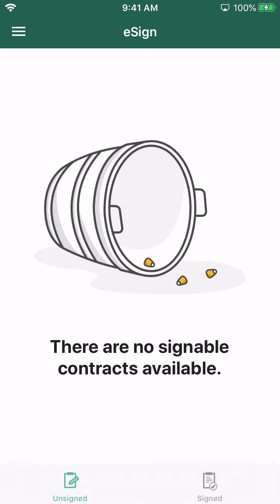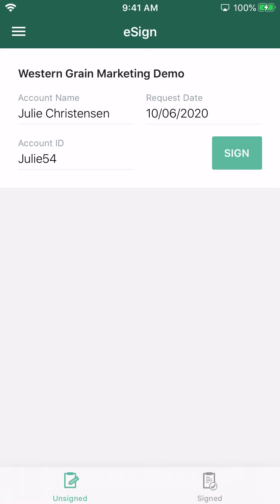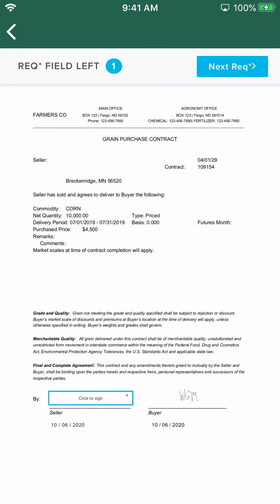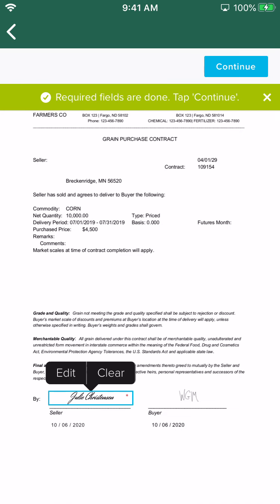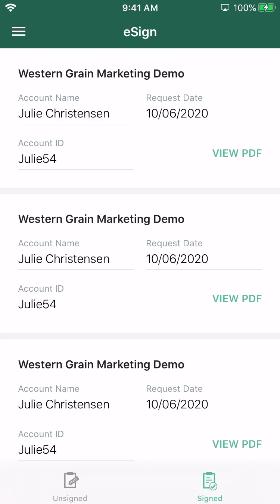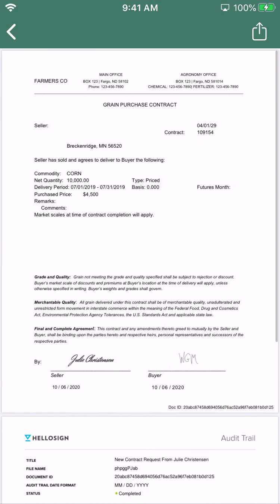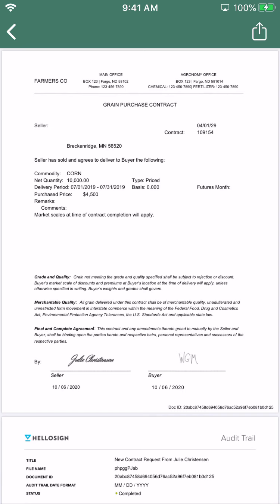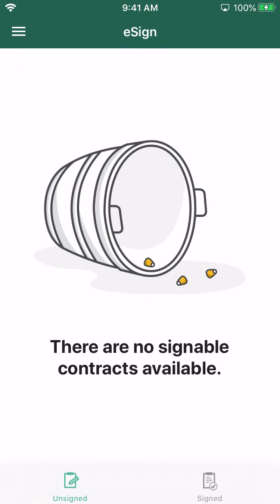WGM App: eSign Demo for Producers